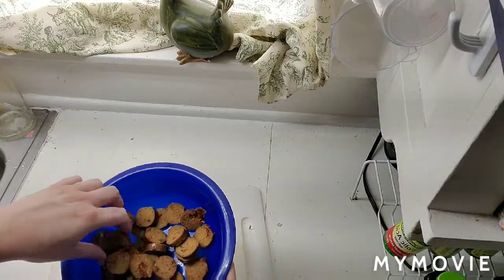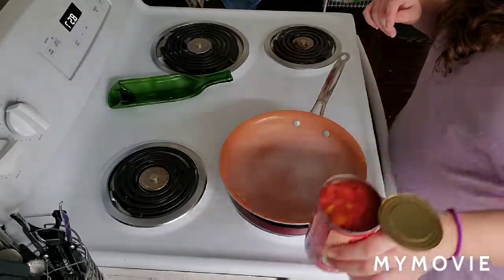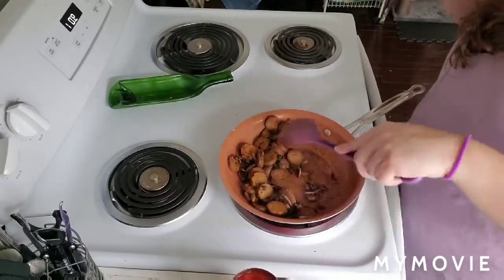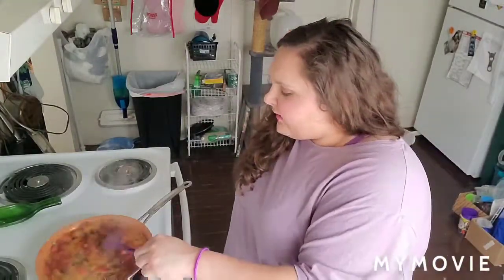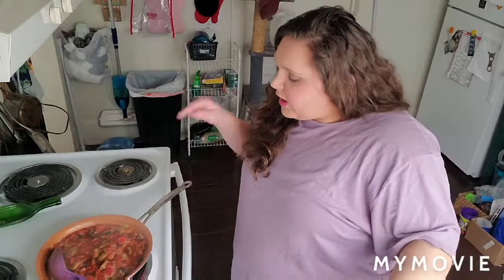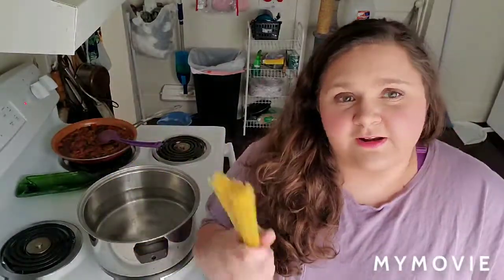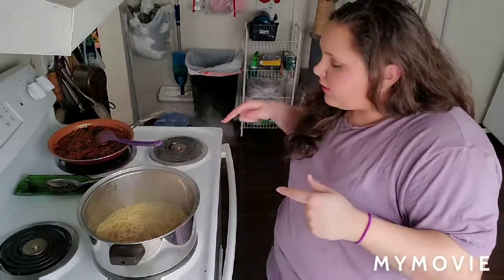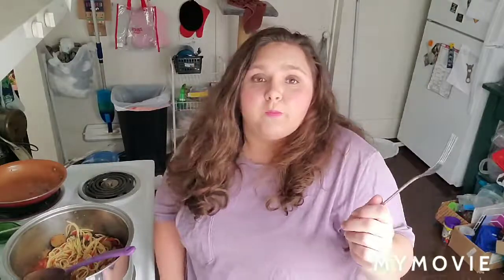NICE TO MEET YA non meat sausage spaghetti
I talk to the camera a make food
Niall's video
Please like share and tell me what kind of music you are into and don't forget to check out Niall's newest single "Nice to meet ya" available nearly everywhere music is streamed and sold